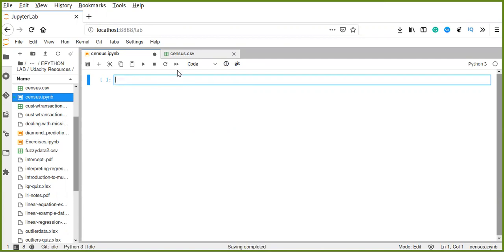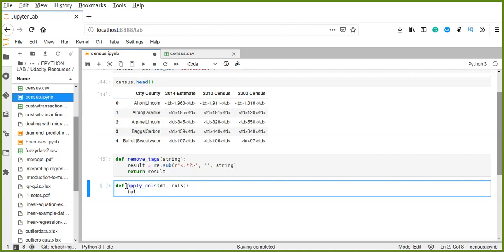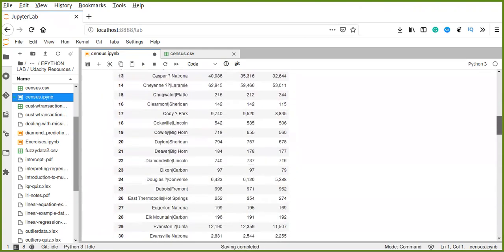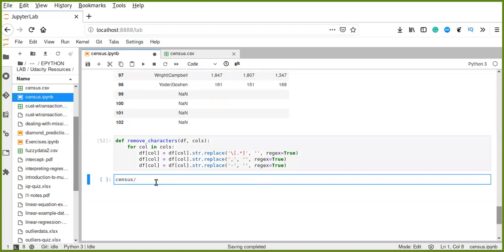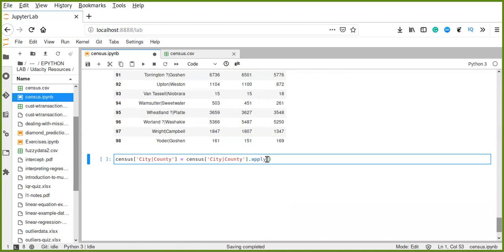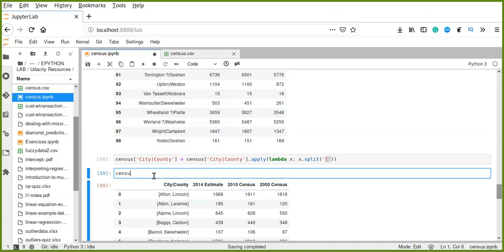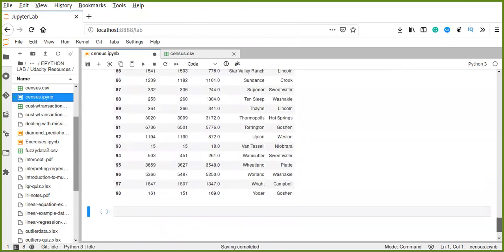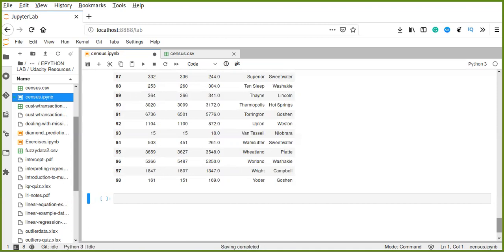How to Parse and Clean Data using Pandas Library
Hello everyone and welcome. In this video, you will learn about how to parse and clean data using Pandas Library.